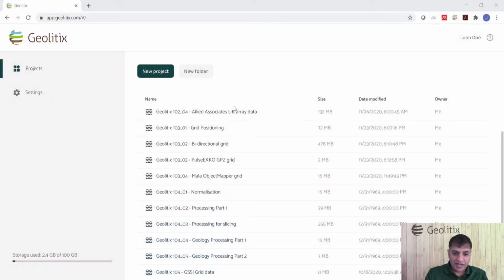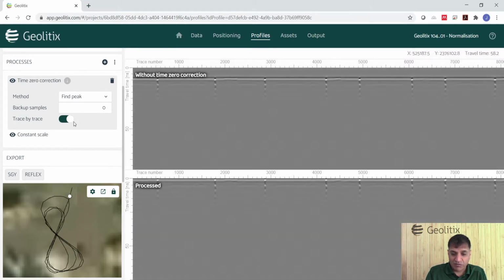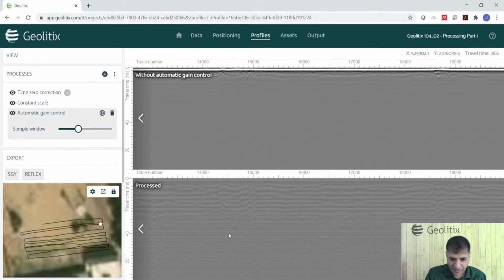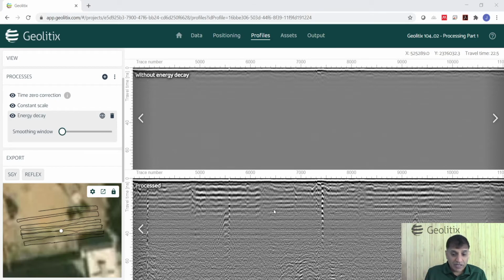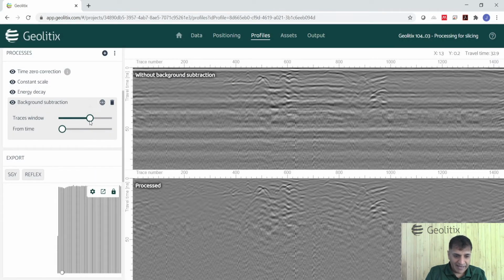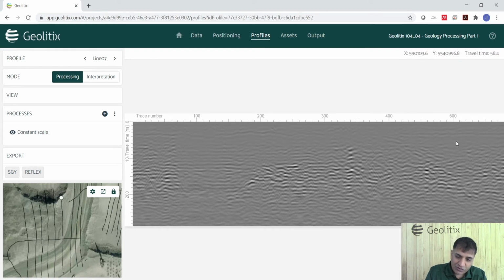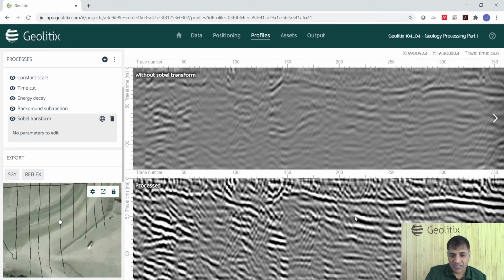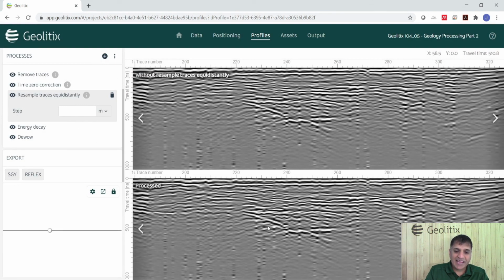Geolitix 104 - GPR processing